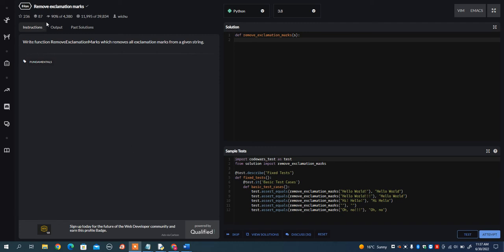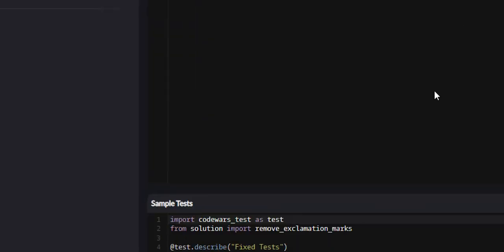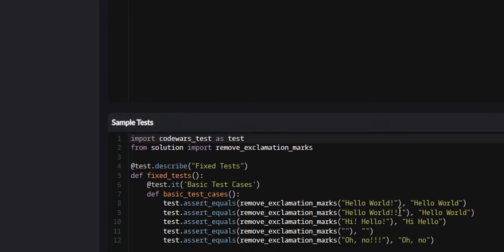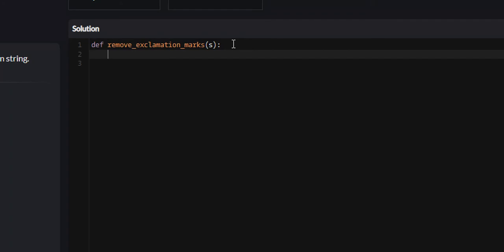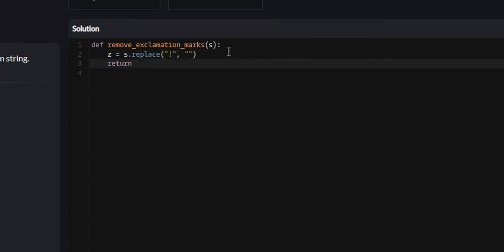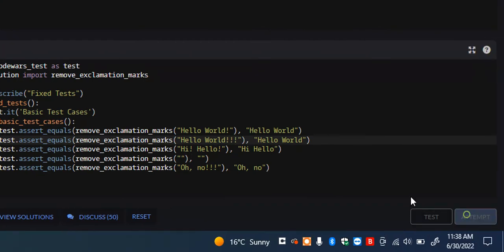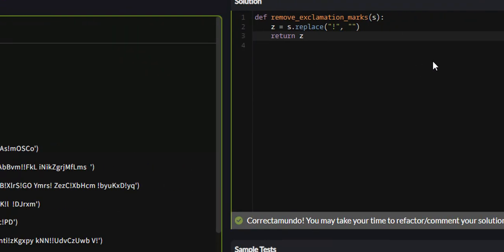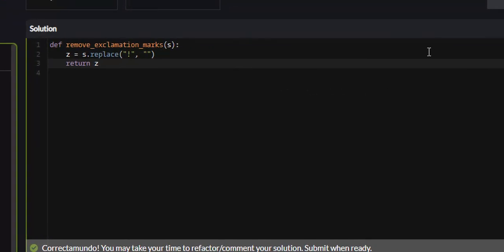Python - Remove Exclamation Marks | Codewars 8KYU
How to remove all exclamation marks from string